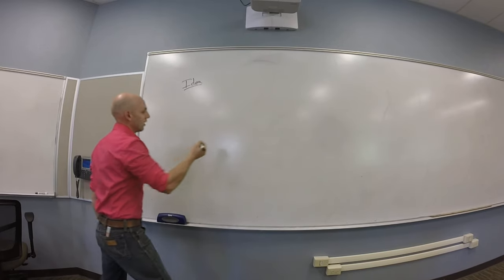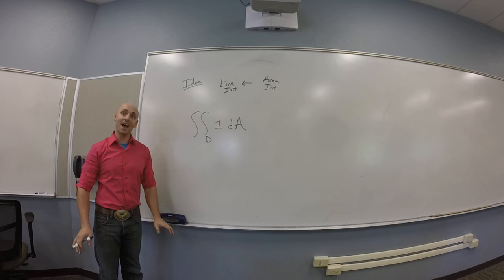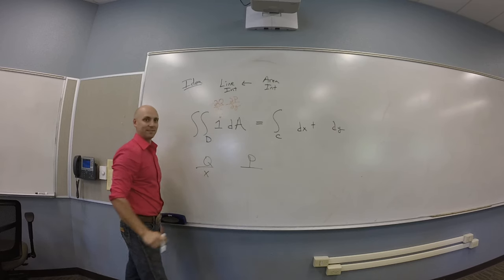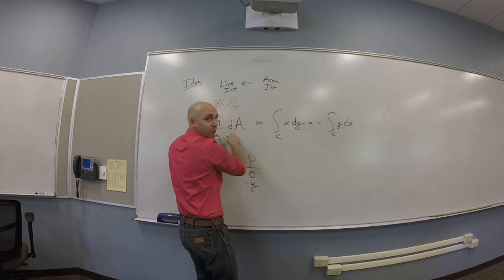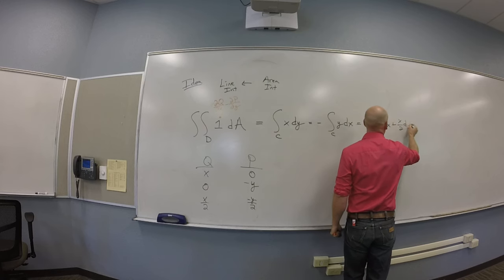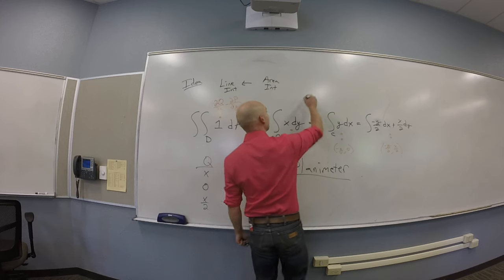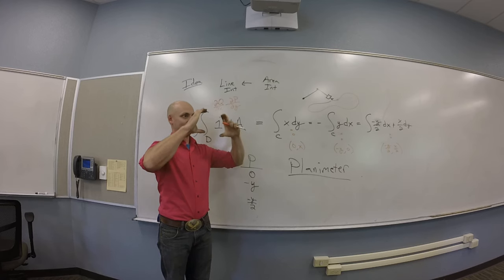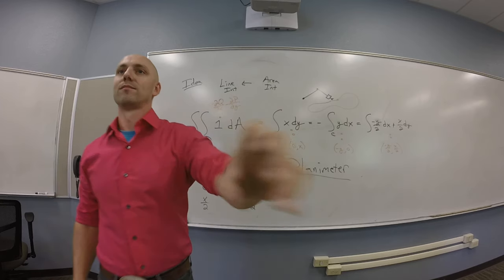Planimeter Trick (Green's)